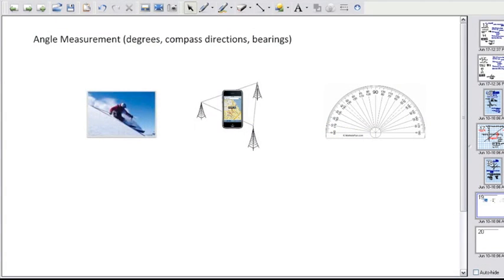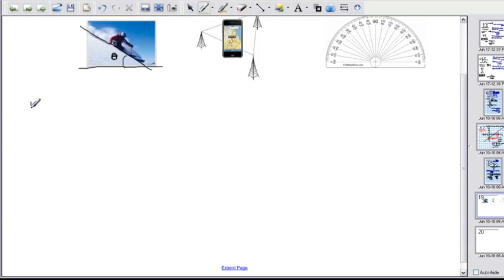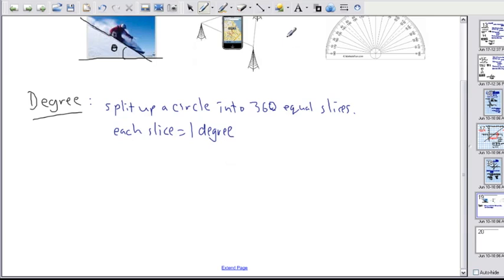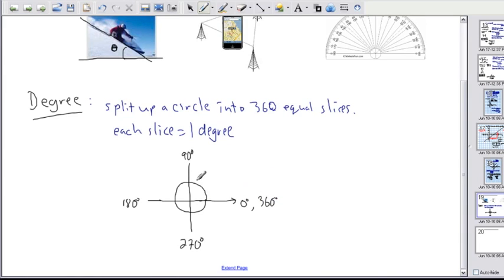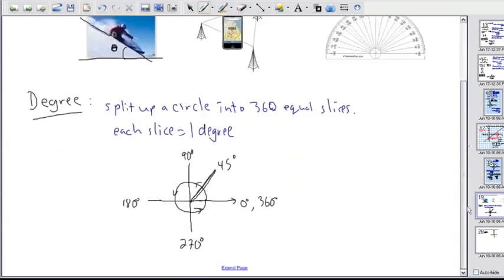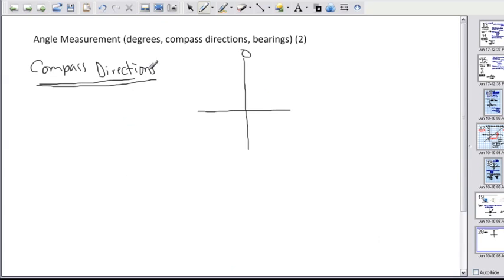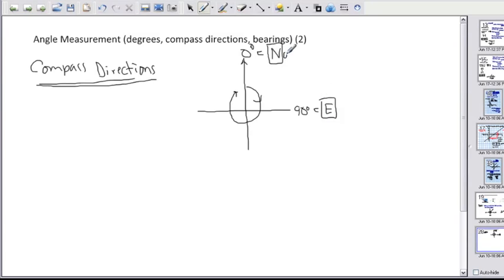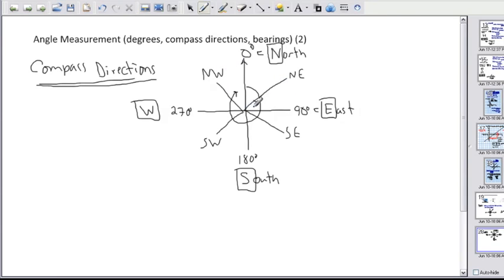Angle measurement (1/3) - (IB Math, GCSE, A level, AP)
Get ready for your IB exams with our intensive revision courses, in person in Dubai and Copenhagen, or online from the comfort of your own home!